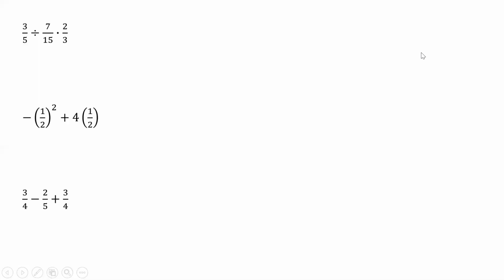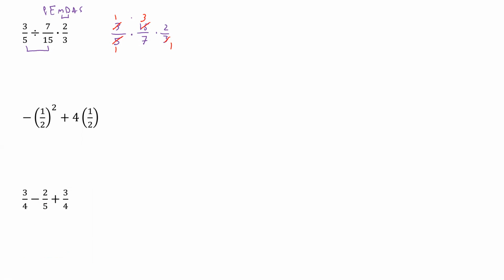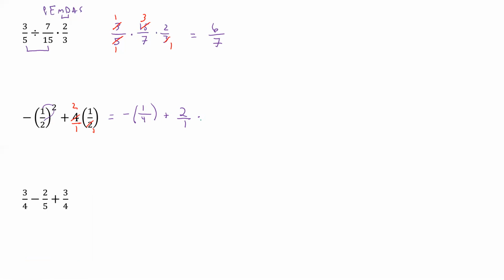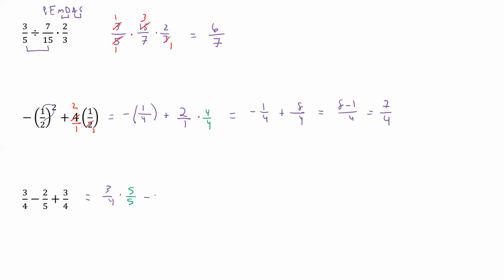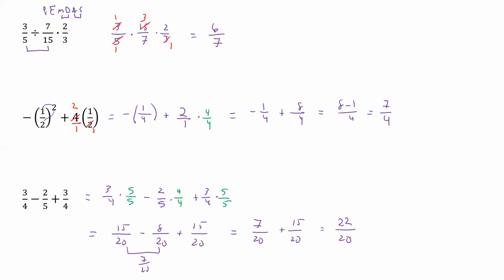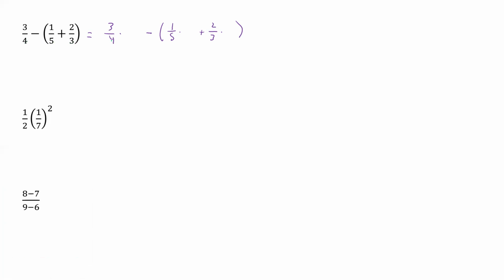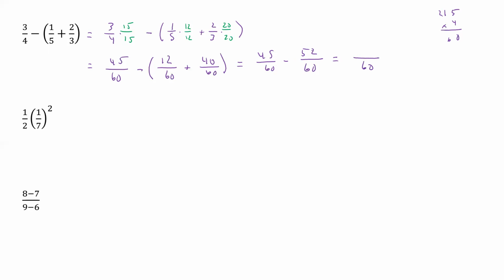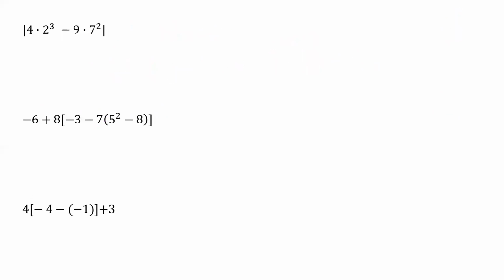0.3 Lecture Pt II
Lecture:  0.3 Order of Operations  Pt II